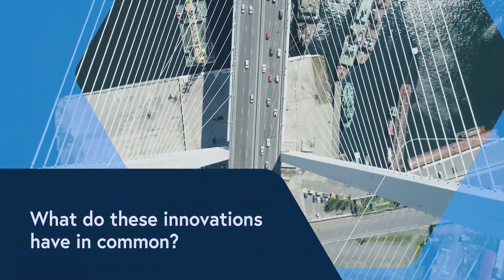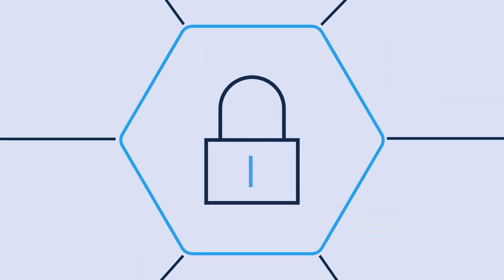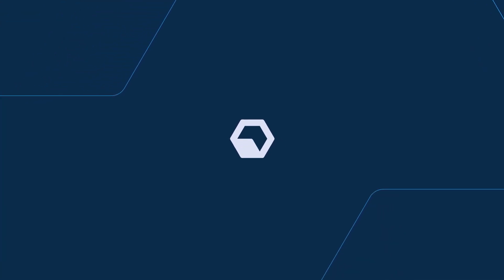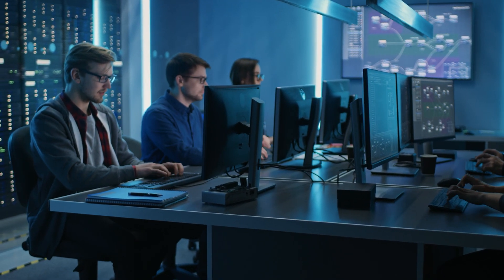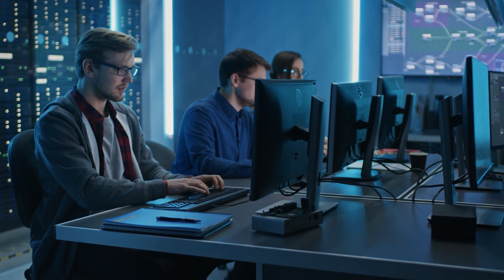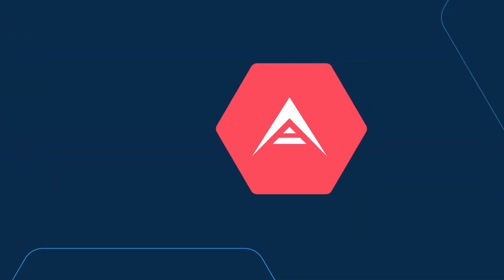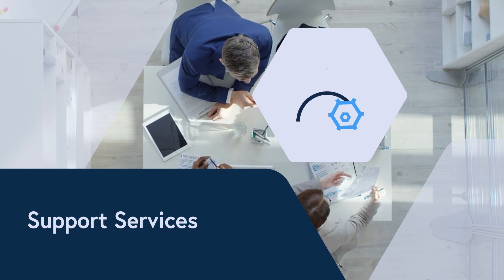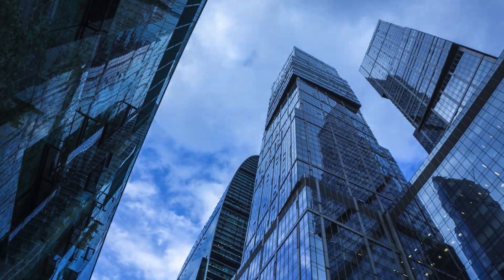Introducing Protokol: Enterprise Blockchain, Simplified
Protokol is empowering global enterprises to solve real business challenges through the power of custom blockchain solutions. All about simplicity, our streamlined approach makes integrating blockchain into your business easy.